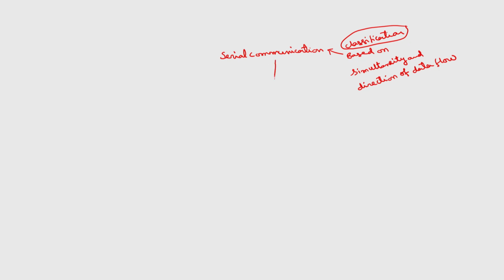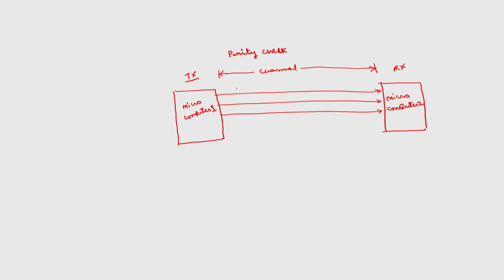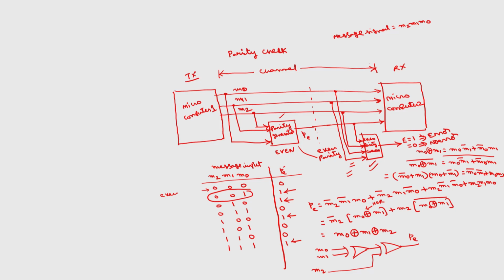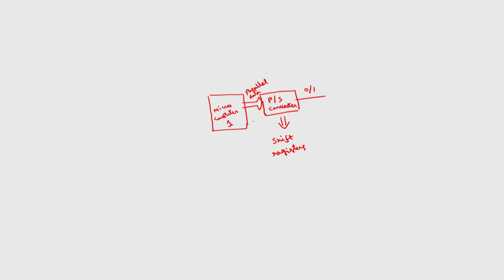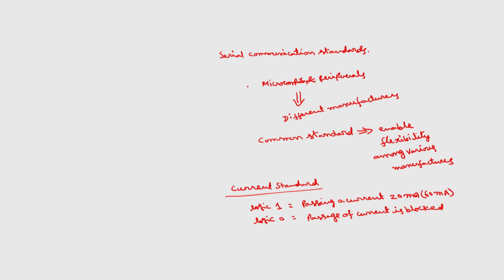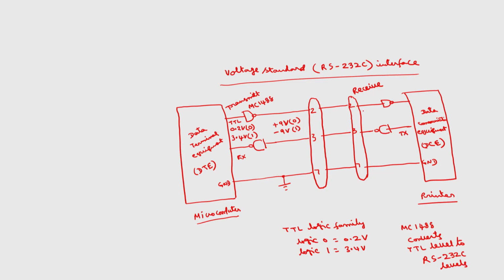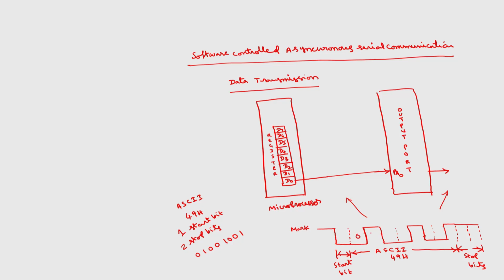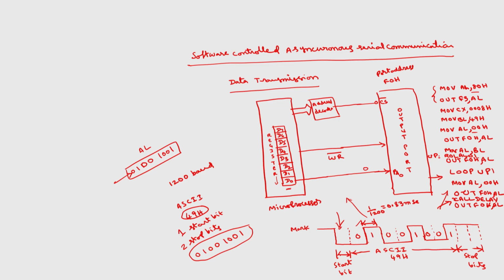Lec 33: Basic Concepts of serial I/O contd...